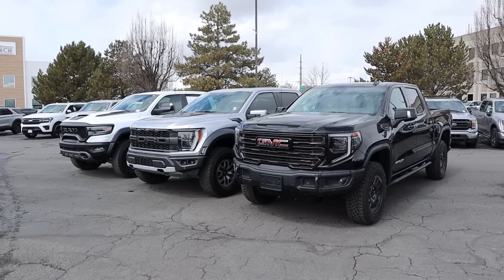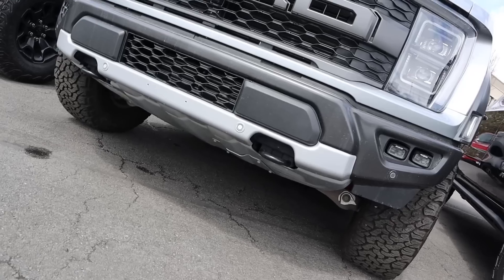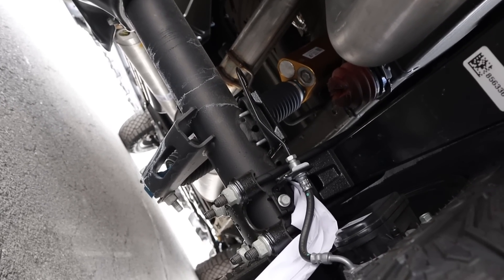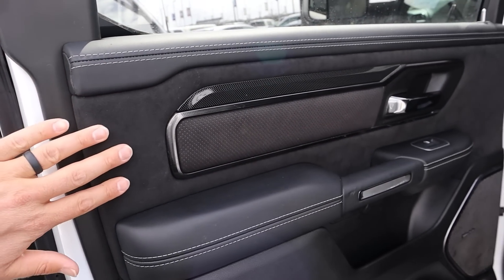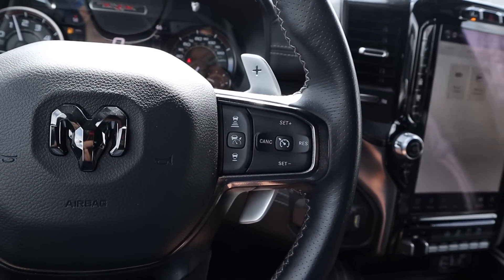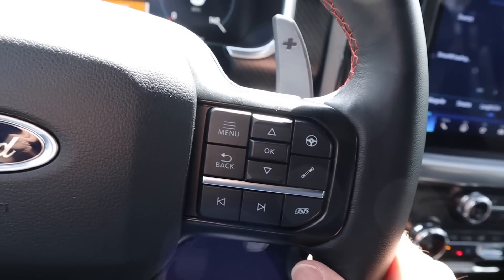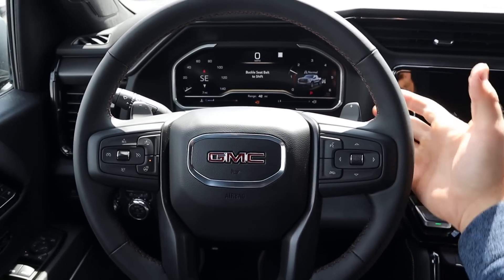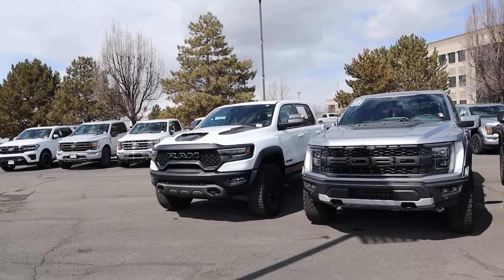2023 Ram TRX vs Ford Raptor vs GMC Sierra AT4X: The Ultimate Pickup Truck Showdown!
Today I compare a 2023 Ford Raptor to a 2023 Ram TRX and 2023 GMC Sierra 1500 AT4X AEV Edition!